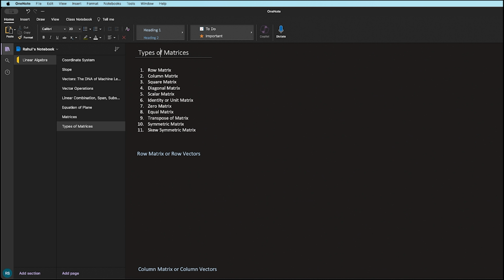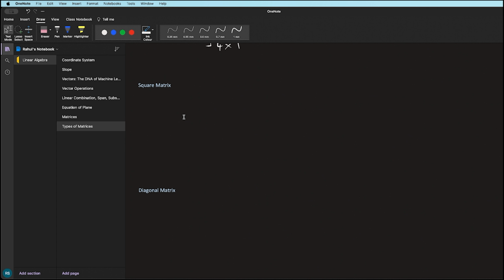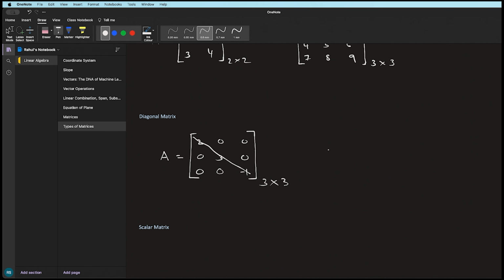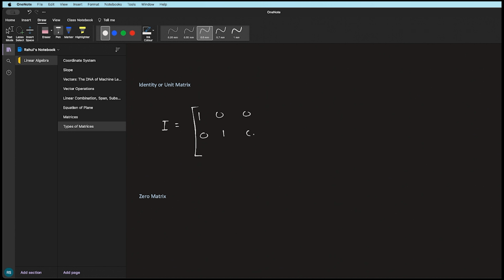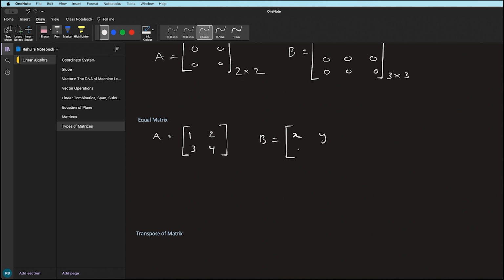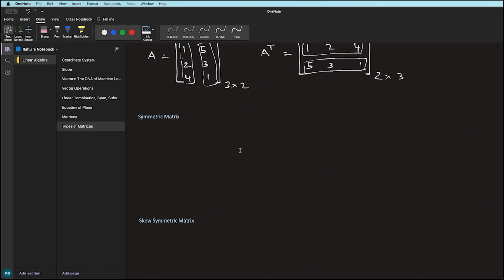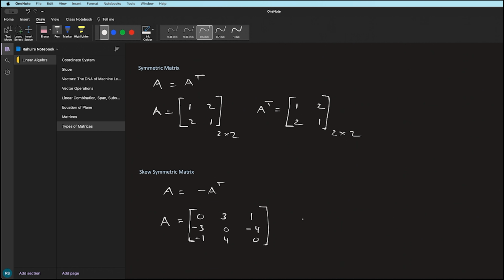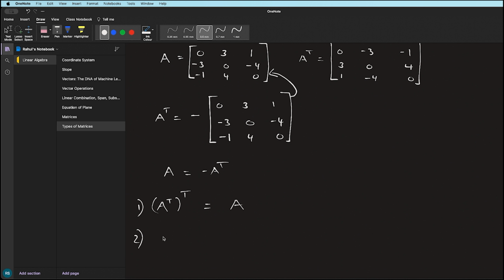Types of Matrices| Chapter 8 | Essential for Machine Learning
🧠 Know Your Matrices Before You Build ML Models!
In this video, we explore the most important types of matrices that every Machine Learning and Data Science student must know — explained with simple visuals

📌 What You’ll Learn:
✅ What are the different types of matrices
✅ Identity, Diagonal, Zero, Row, Column, Square, Symmetric & more
✅ Visual representation for faster & easier learning

🎯 These matrix types are used in linear transformations, optimization algorithms, neural networks, and more. If you want to master ML math, this is a must-watch!

👨‍🏫 Perfect for:

Machine Learning & Data Science Beginners

Students learning Linear Algebra

Anyone curious about the math behind AI

👍 Like | 💬 Comment your questions | 🔁 Share with fellow learners